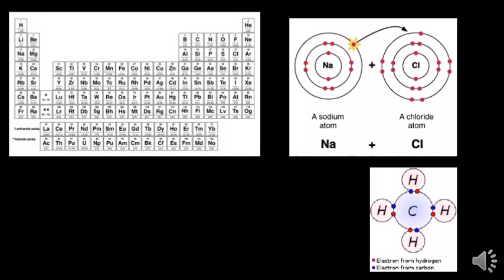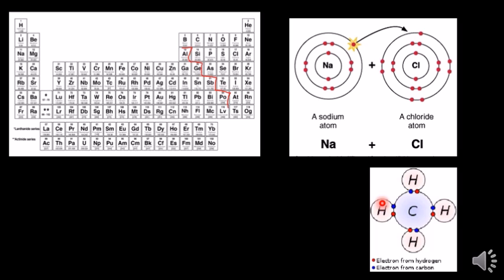8.3 Ionic Covalent Intro 0